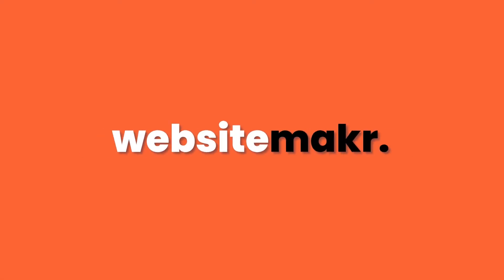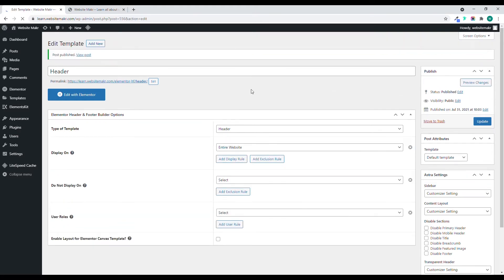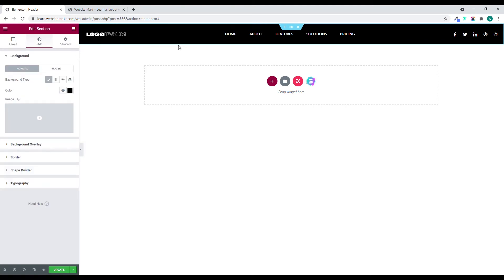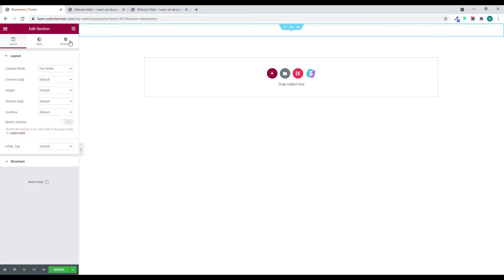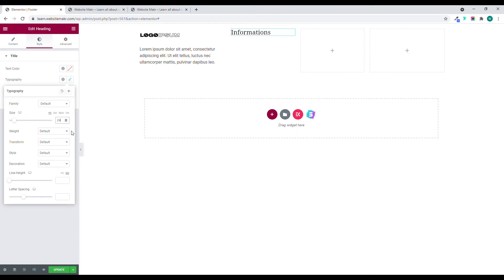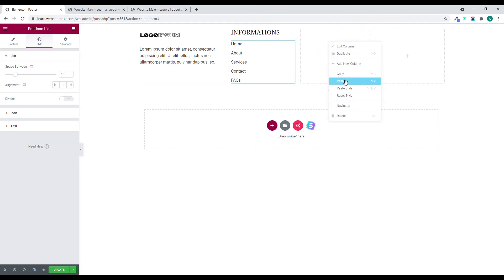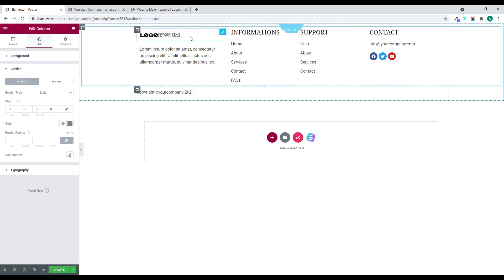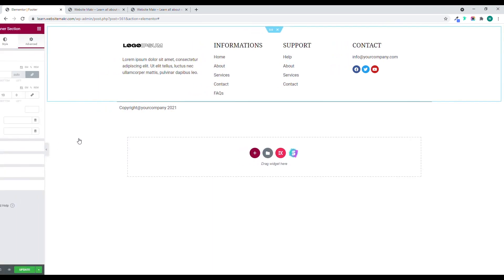Create your own Custom Header & Footer For Free using Elementor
Learn how you can create your own custom header and footer for free using elementor and simple plugins. It is simple, quick and easy.